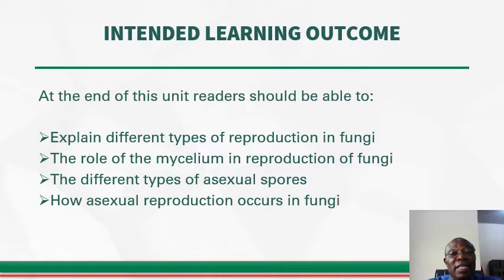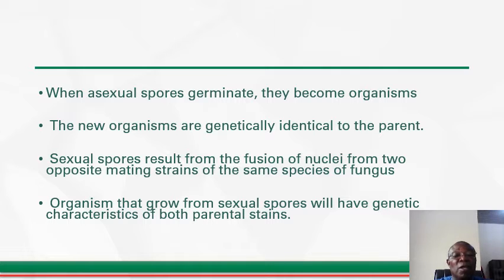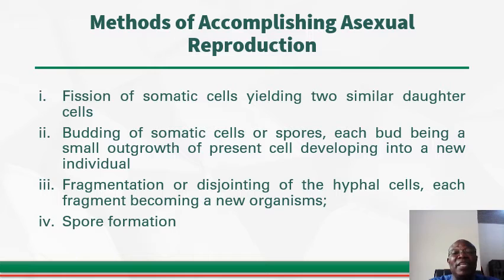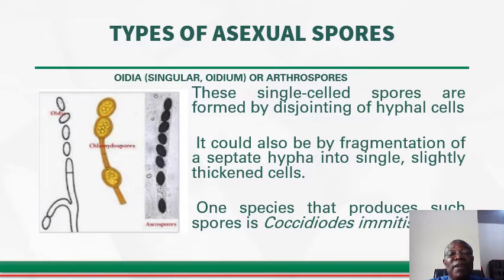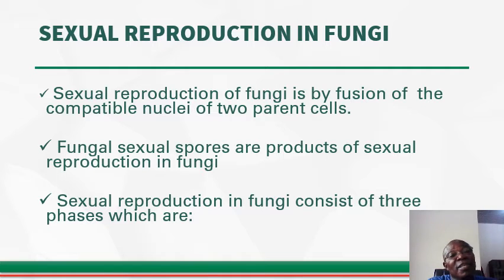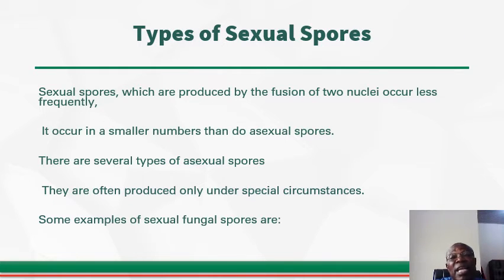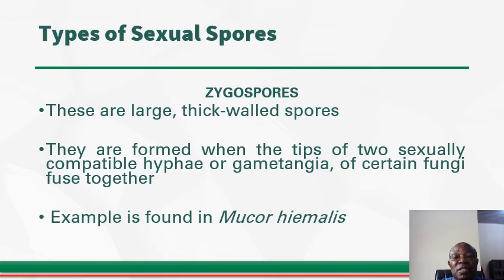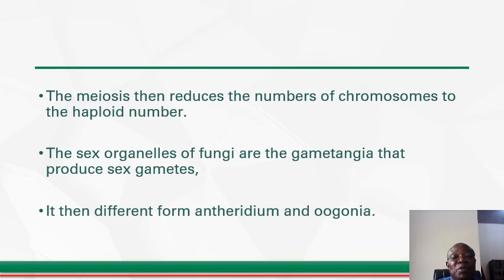BIO311 Module III 1